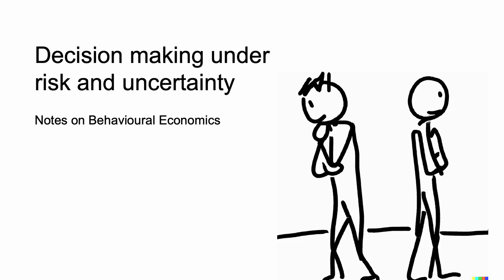Decision making under risk and uncertainty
This video introduces the decision making under risk and uncertainty playlist.

This video forms part of the decision making under risk and uncertainty playlist.